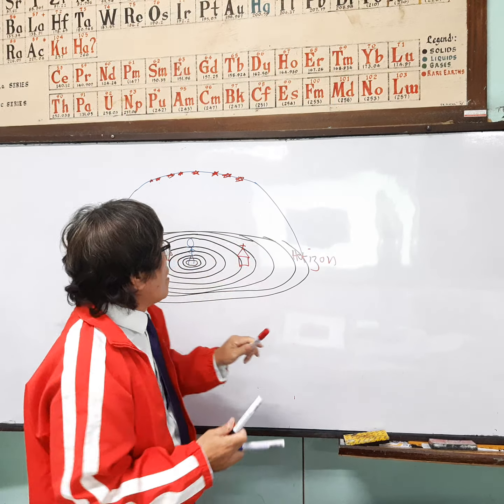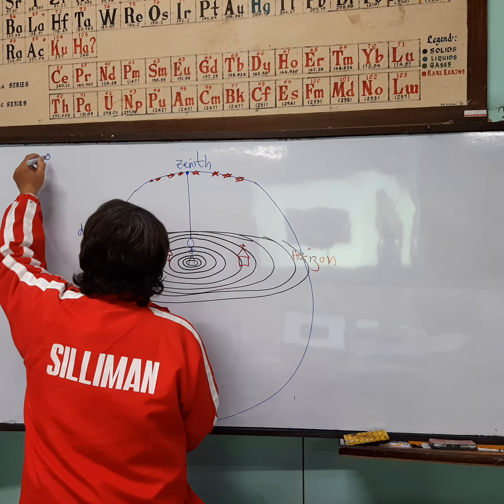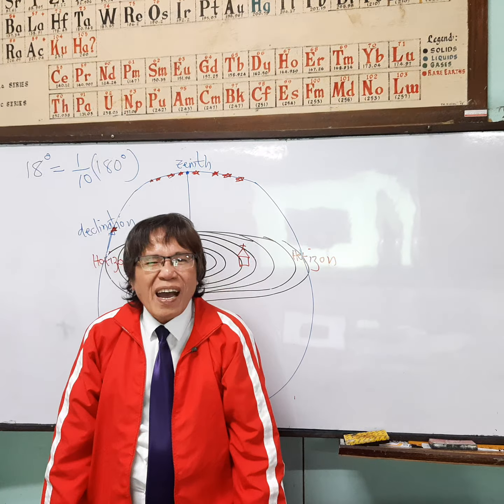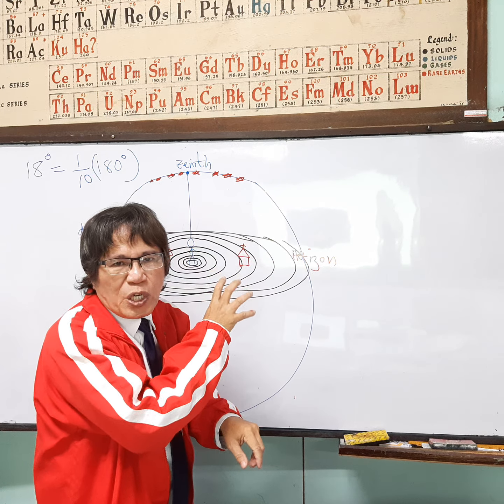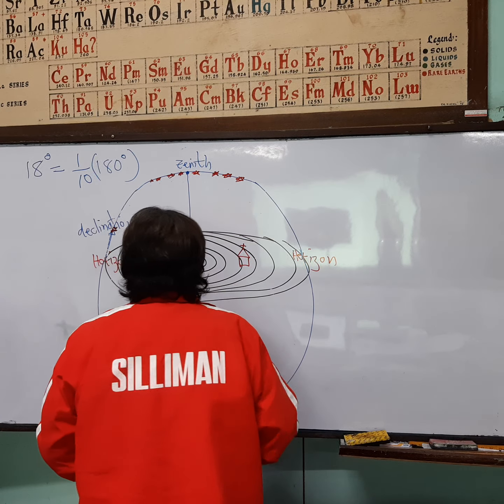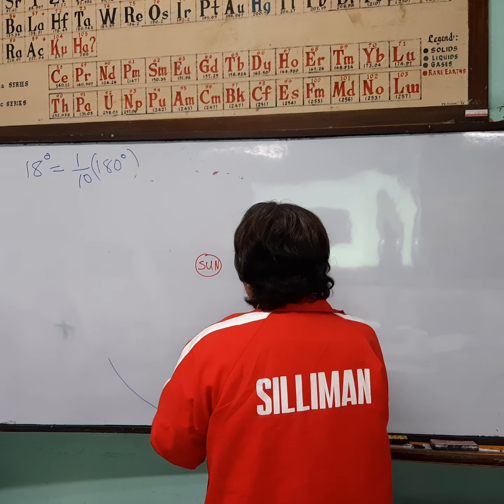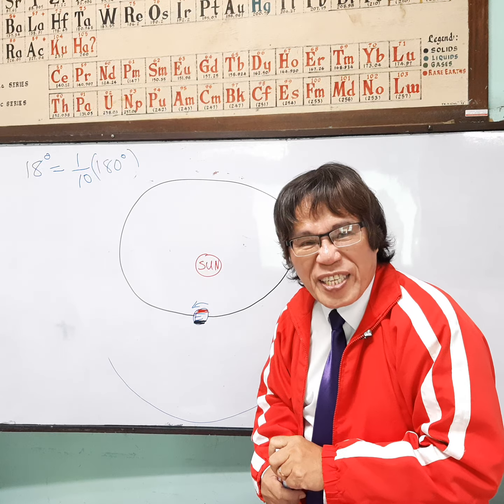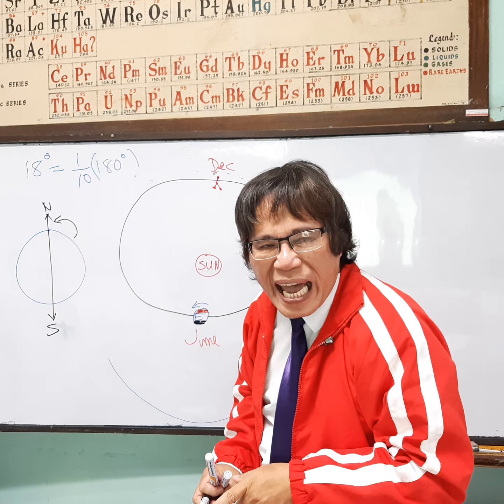The Sky, its Objects and You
On-Line Astronomy Class